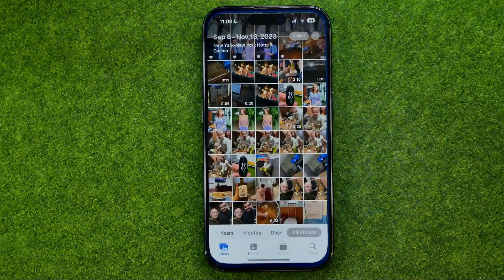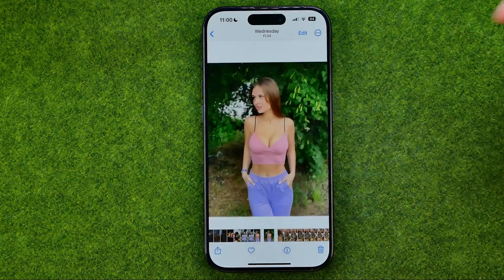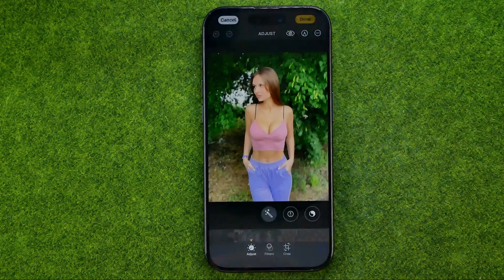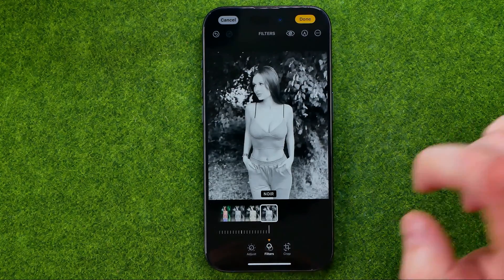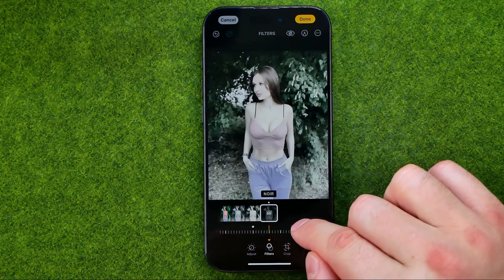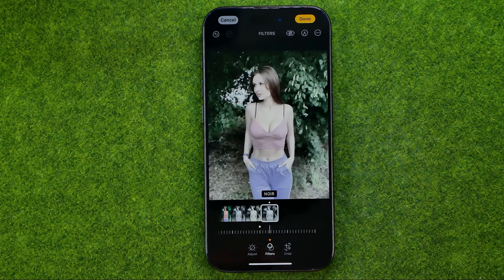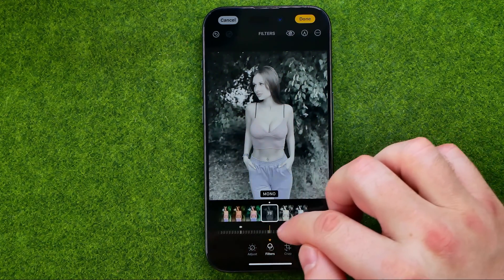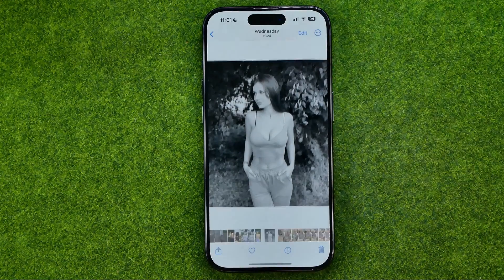How to Turn a Photo to Black & White on iPhone 15 Pro - Full Guide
Here's how to turn a photo to black & white on iphone 15 pro